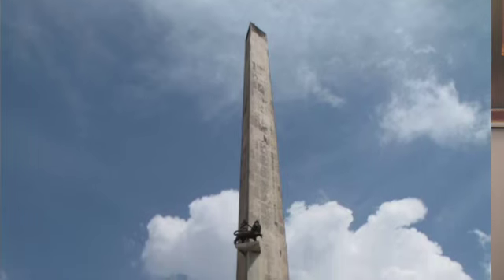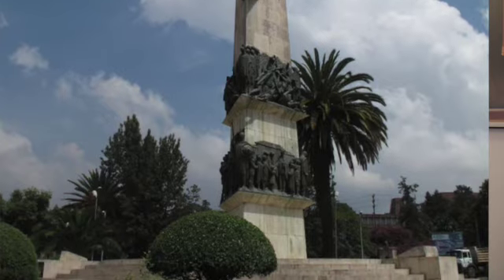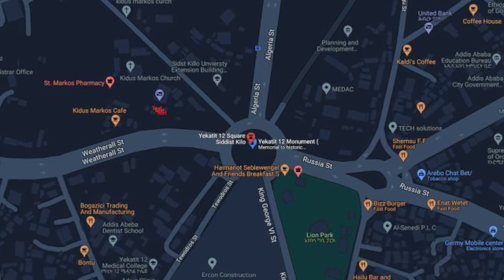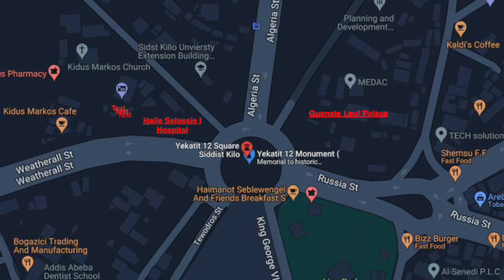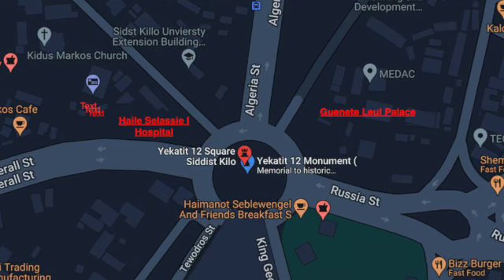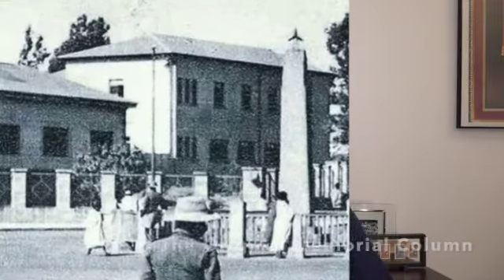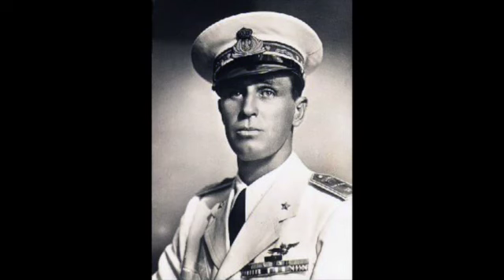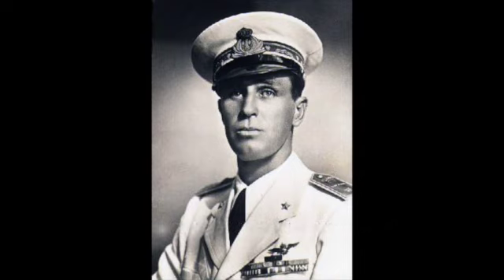Yekatit 12 Q & A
Question and Answer session on the Yekatit 12 Commemorative Episode